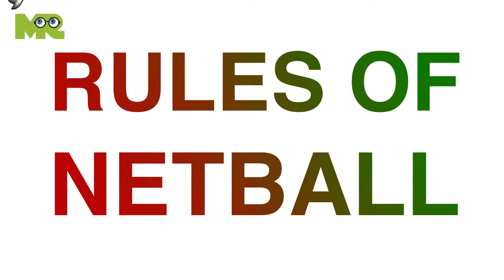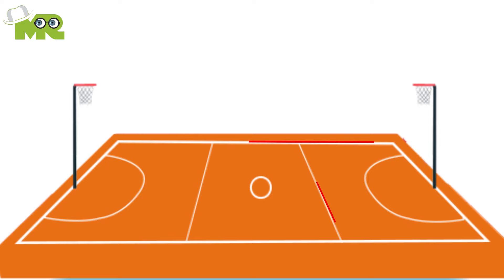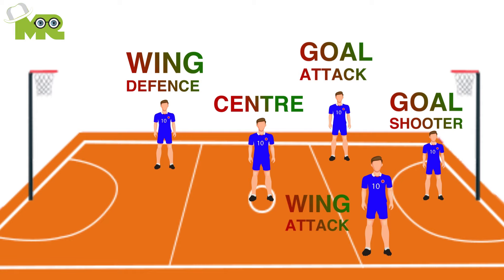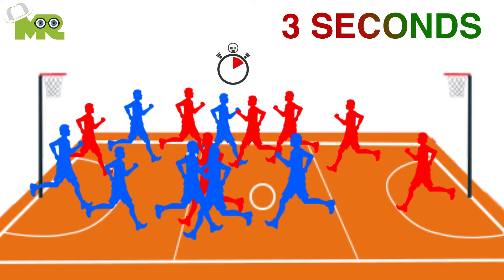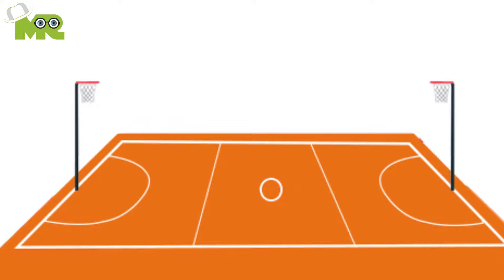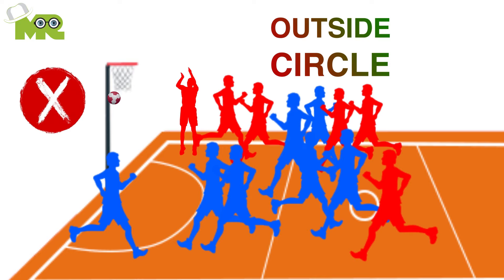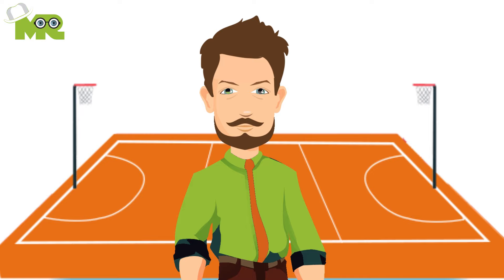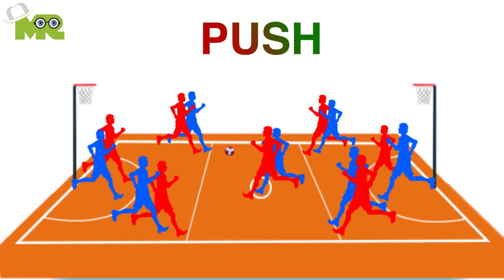Rules of Netball EXPLAINED : How to Play Netball : NETBALL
Netball Rules and Regulations for Beginners.
Timestamps OR Chapters:
0:00 How to Play Netball?
00:18 Scoring in Netball
00:27 Rules of Netball
03:23 Obstruction in Netball

Today we are talking about Netball Rules.
The objective of netball is to score more points than your opponent.
The team is supposed to pass a ball around and shoot it into the goal ring to score goals.
Scoring in netball is very straightforward.
Each time the ball goes through the net, the team gets a score.